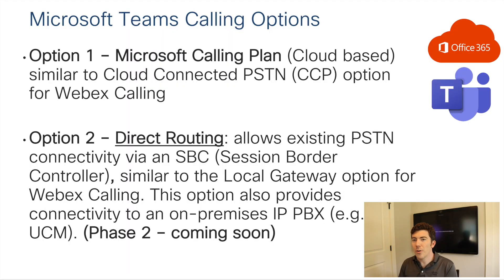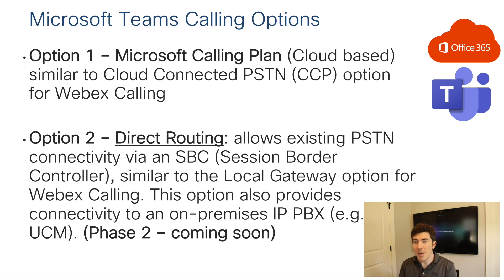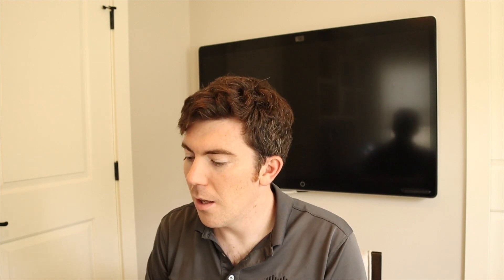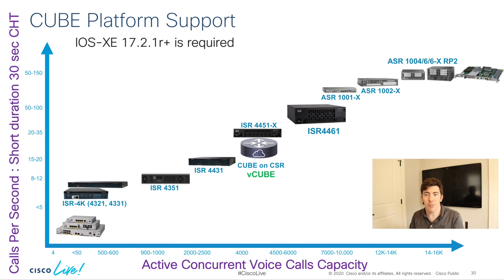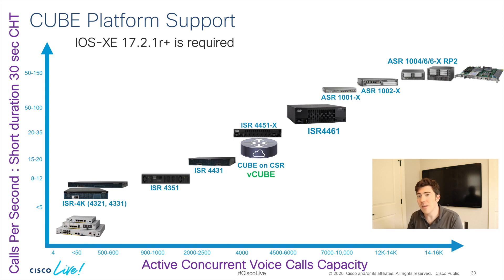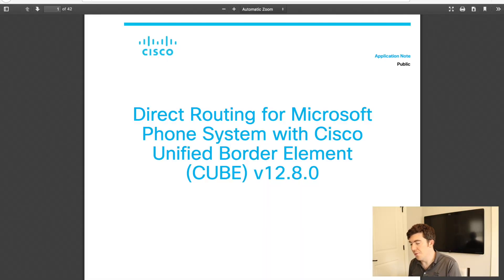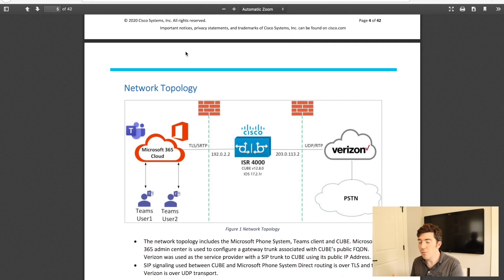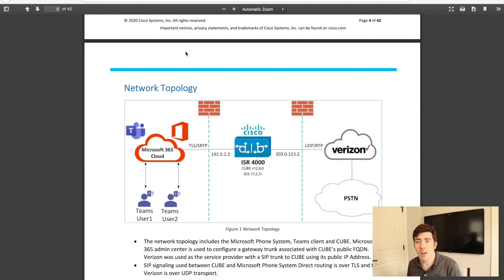Cisco CUBE Microsoft Teams Direct Routing Overview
In this video I take a look at the reasons you might use Cisco CUBE for direct routing to a Microsoft Teams Cloud Phone system environment.  I cover the supported hardware, minimum software version of IOS-XE as well as what licensing is needed.  I also offer resources and other configuration documentation to help you when you go to configure this in your environment with your PSTN provider.

Cisco also has Power Point slides with screenshots, etc. If you would like access to these you can request it at

This video recorded with:
Canon M50
Rode Shotgun Mic